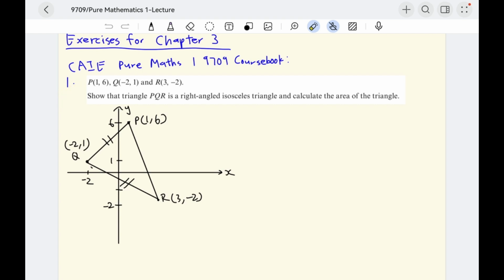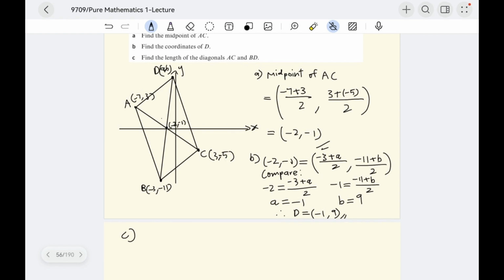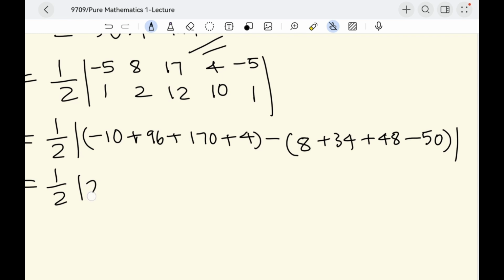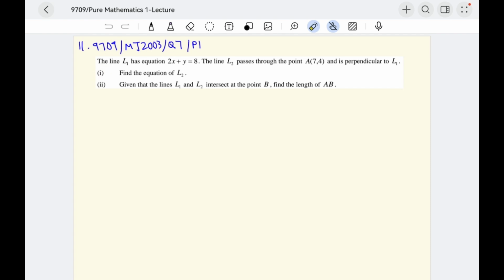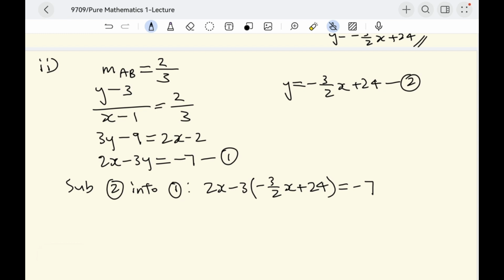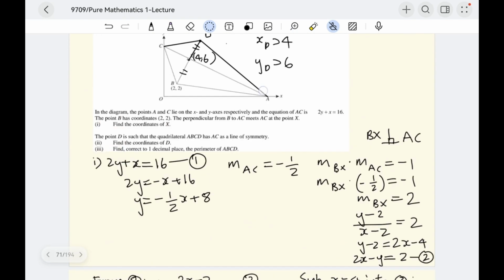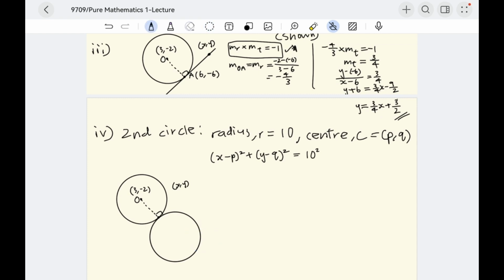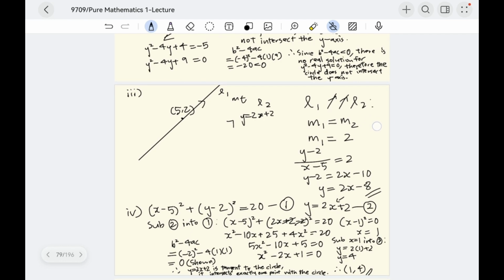Mathematics (9709) Paper 1:Pure Mathematics, Solution of Chapter 3 Exercises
Here's the full solutions of exercise of Chapter 3 in Pure Maths 1!
0:00 Intro
0:12 Discussion begins
0:30 Q1-Coursebook(Triangle Properties and Area of Triangle)+Extra Info for Area of Polygon(Shoe Lace Method)
10:16 Q2-Coursebook(Distance between Two Points)
15:52 Q3-Coursebook(Midpoint between Two Points)
18:59 Q4-Coursebook(Midpoint and Distance between Two Points)
26:29 Q5-Coursebook(Gradient of a Straight Line and Distance between Two Points)
35:03 Q6-Coursebook(Midpoint, Distance between Two Points and Area of Quadrilateral)
46:35 Q7-Coursebook(Gradient properties, Equation of a Straight Line and Distance between Two Points)
55:22 Q8-Coursebook(Equation of Circle)
58:40 Q9-Coursebook(Equation of Circle)
1:05:07 Q10-Coursebook(Equation of Circle) Challenge+ Using CTS
1:08:21 Q11-9709/MJ2003/Q7/P1 Challenge
1:17:15 Q12-9709/ON2005/Q7/P1 Challenge
1:25:46 Q13-9709/ON2006/Q5/P1 Challenge
1:33:03 Q14-9709/ON2007/Q6/P1 Challenge
1:41:47 Q15-9709/MJ2008/Q11/P1 Challenge
2:02:13 Q16-Extra Question from Coursebook(Equation of Circle)
2:27:46 Q17-Extra Question from Coursebook(Equation of Circle)
2:40:25 Outro